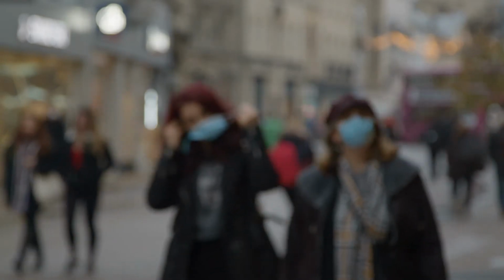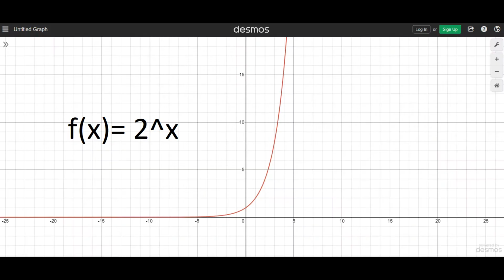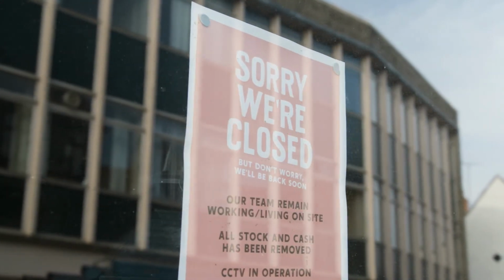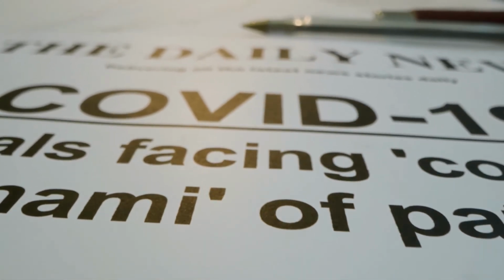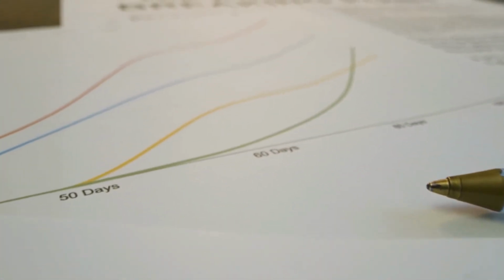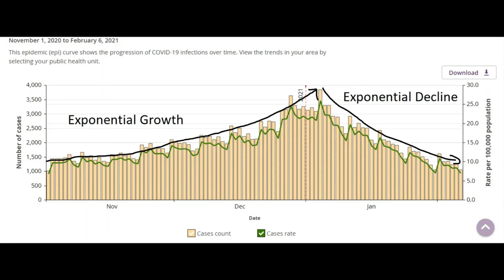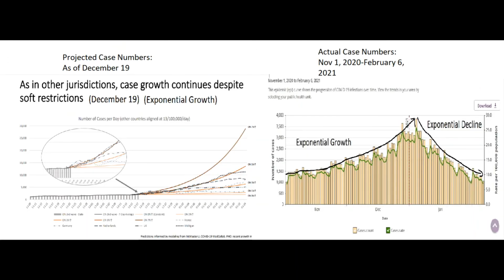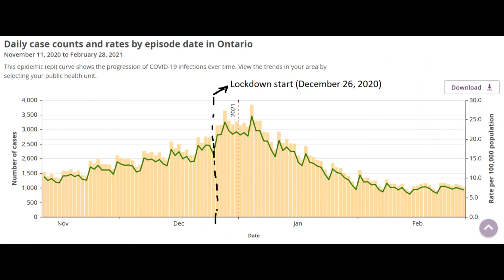COVID-19 Infection Models Project